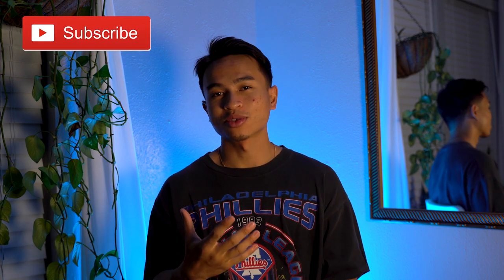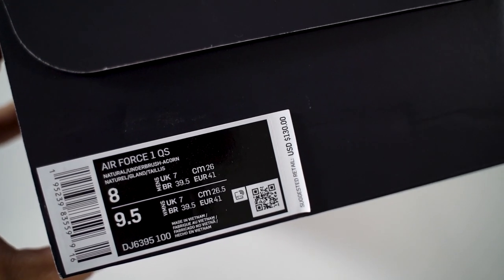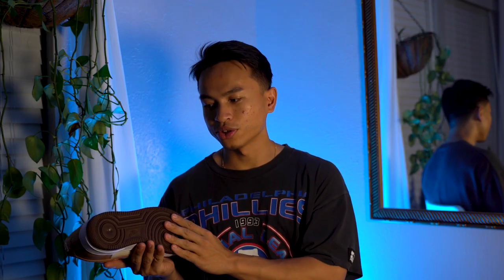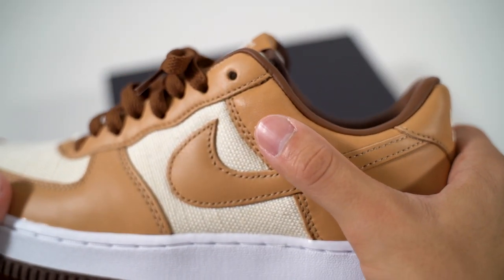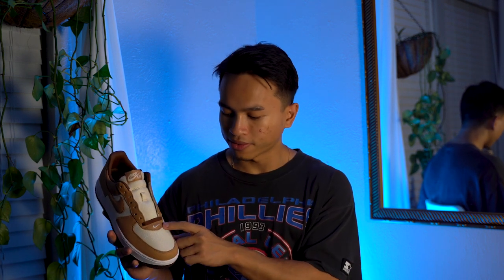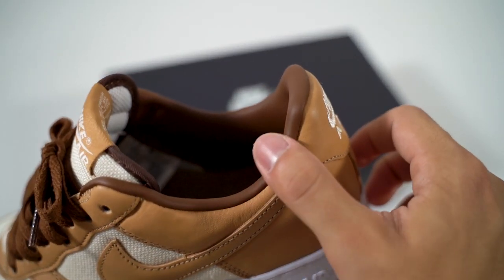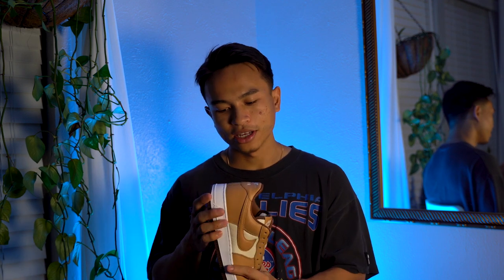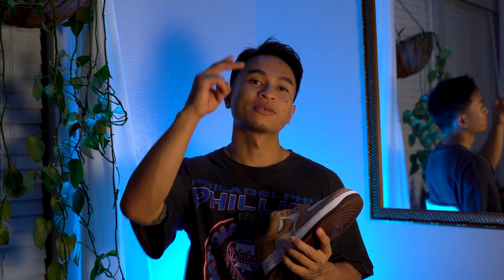Nike Air Force 1 "Acorn" Review + On-Feet | WATCH BEFORE YOU BUY!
Today we're checking out the Nike Air Force 1 "Acorn" that released earlier this summer! Do you guys think these are a cop or a drop?